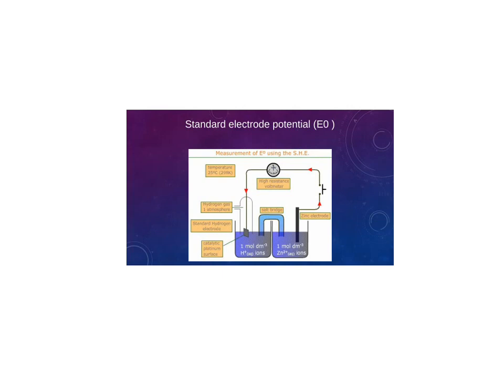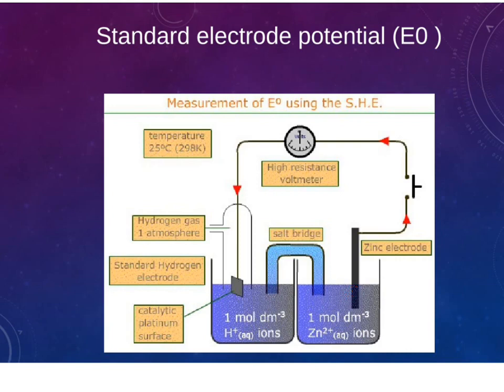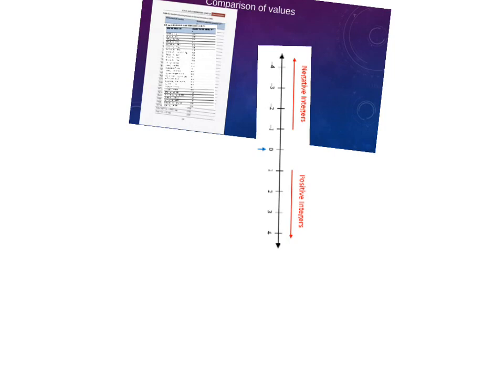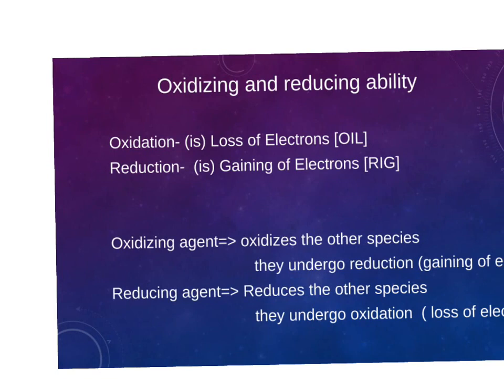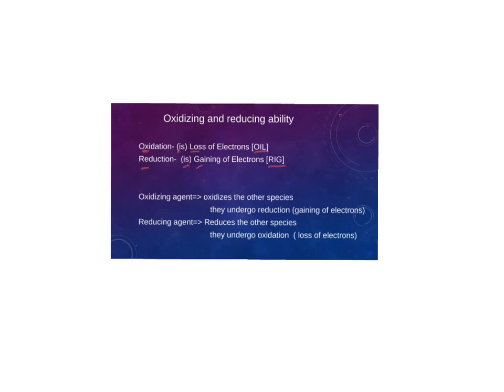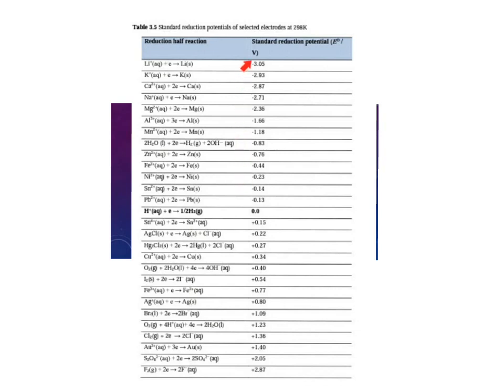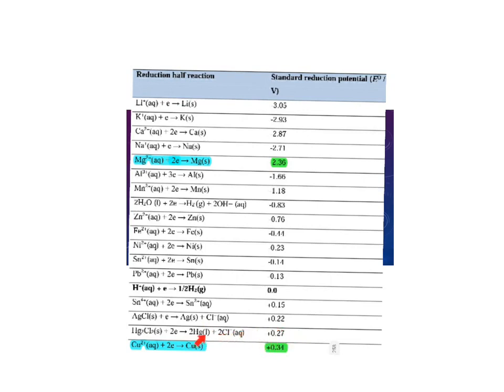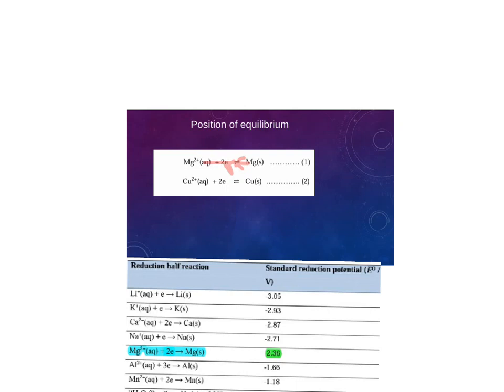Electrochemical Series G C E A L Chemistry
Description of how electrochemical series is created, features and trends in electrochemical series